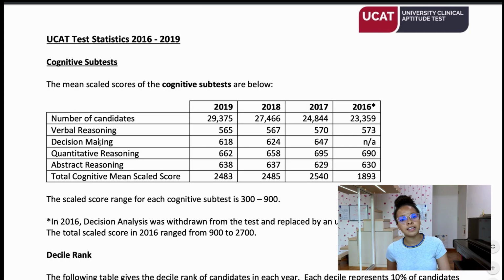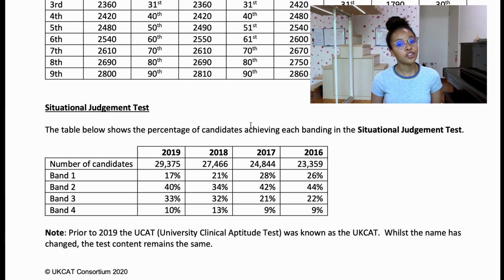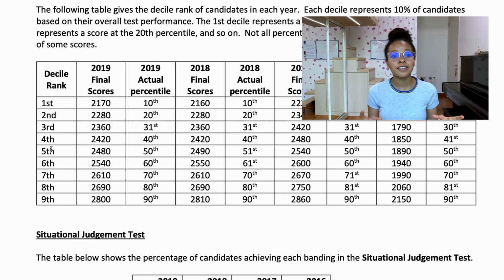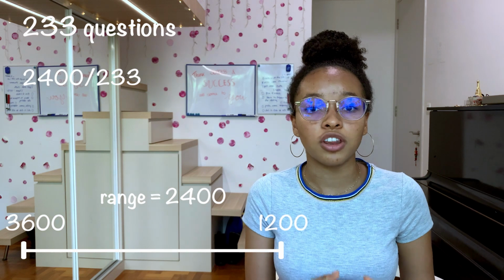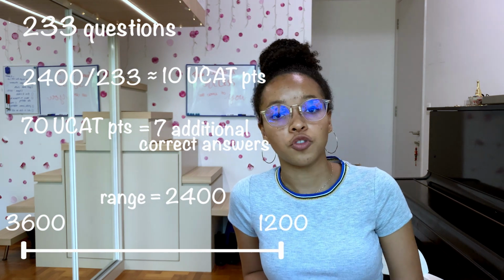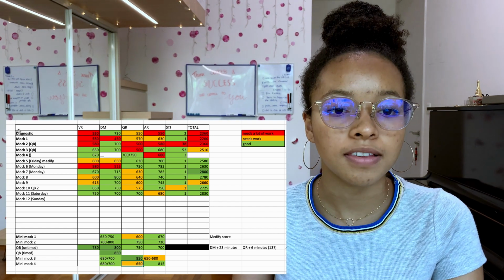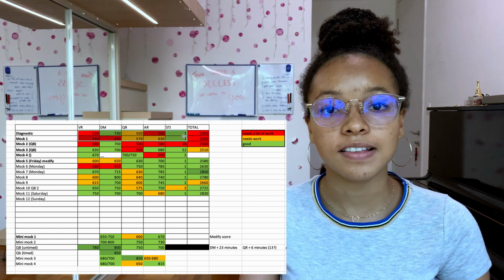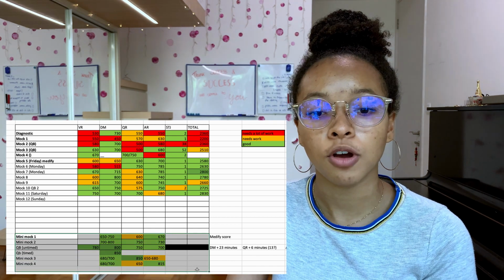What is the UCAT exam? All your questions answered (resources, how to prepare, advice & more)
If you want to know what the UCAT exam is, WATCH THIS! In today's video I answer all the questions that I had when I first started my preparation for the UCAT. Hope this helps, enjoy! ✨
Add me on Instagram: differentlymoi

😊 If you appreciate and value all the hard work and time that goes into making these videos, please leave a comment, like the video, subscribe and share it to people who could benefit from it

In today’s video I answer all the questions I had while I was starting my prep for the UCAT in the hope that it will help you :)

01:07 What is the UCAT and who requires it? The UCAT is an entry exam that most medical and dentistry schools in the UK require as a part of your application

01:28 When is the exam? The exam session opens in early July and closes in early October. During that time, there are exam slots most days and multiple times a day

02:03 When should you book your exam? As soon as possible and I would recommend to book it the day registration opens

03:08 Which universities use the UCAT?
Here is a link that will give you the full list of all UCAT schools in the UK

03:29 What to do before exam day? Before exam day you should prepare your bag, make sure you have your ID, your booking confirmation, a water bottle and anything else you could need during the exam. Make sure to also check your ETA so you know exactly when to leave the house to be on time

03:59 What to do on exam day? The most important thing you should do is: STAY CALM. I would also suggest that you visualise and remember all your strategies and techniques so you arrive in the exam room ready. It would also be smart to remember how much time you have per section so you can pace yourself during the exam

05:32 What to do after the exam? The first thing to do is to be PROUD and realise that you've made it! Then, look at your results (yes you get them on exam day) and start thinking about which universities to apply to with your score

06:39 What are the different sections of this test? The UCAT has 5 different sections
1. Verbal reasoning
2. Decision making
3. Quantitative reasoning
4. Abstract reasoning
5. Situational judgement

07:49 How important is the UCAT in my application? The importance of your UCAT score will vary from one university to the other. However, consider the UCAT as your passport or your entry ticket to getting an interview invitation. So, in that respect the UCAT is very important in your application.

09:06 What grades do you need to get an interview offer? Again, this will vary from one university to the other as they all have different procedures concerning admissions. However, from the statistics released by the UCAT consortium ( we can see that an average score for each section in 2019 was about 620/900.

13:29 When do you get your results and what are some key dates concerning the results? You get your results on exam day. Then, there are 2 key dates concerning the results: one in mid-September (release of the interim results) and one in early October (release of the final results)

15:36 How long does it take to prepare the UCAT and when should you start? I would say that your prep should be separated into two parts:
Part 1 - loose revision (2 to 3 months): here you get to know the exam sections, you do untimed questions, you learn the content...
Part 2 - intense revision (4 to 6 weeks): here you do timed practice questions every day and mocks at least once a week

16:33 What was my workflow during the intense months of work? I worked 3-4 hours a day on the UCAT. Each day, I would do practice questions/mini-mocks on 2 sections of the test. Then, once or twice a week I would do a mock and take the time to really look at the corrections so I could understand my mistakes and improve. I also kept track of all the mocks I did.

19:06 My results

19:26 What resources did I use for the UCAT? I used a total of 6 resources:
1. An academy that helped me with the loose part of my prep
2. Medify
3. The official UCAT website
4. UCAT ninja
5. ISC Medical 1250 practice questions book
6. Good Medical Practice PDF by the GMC

If you've made it this far, thank you for your support and don't forget that what "makes you different, makes you beautiful"